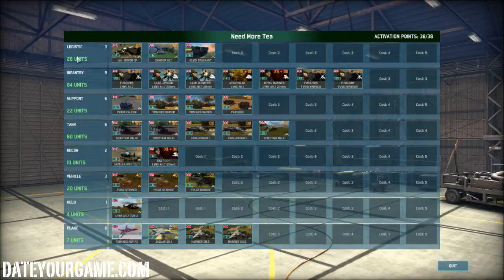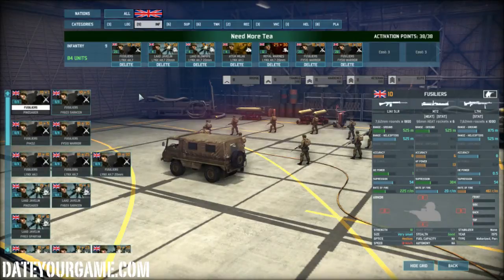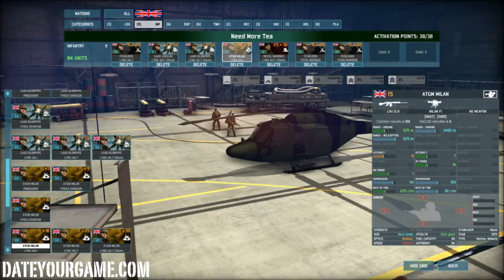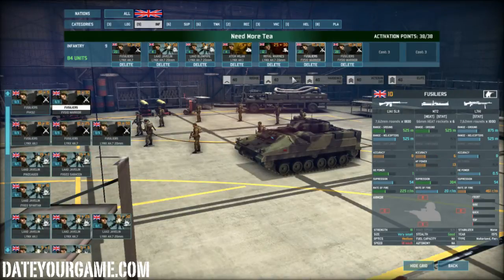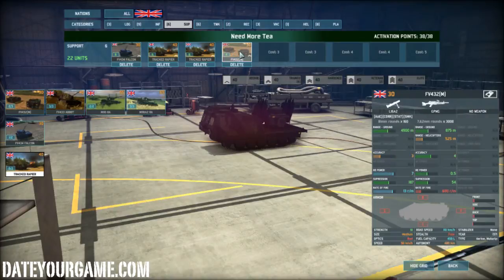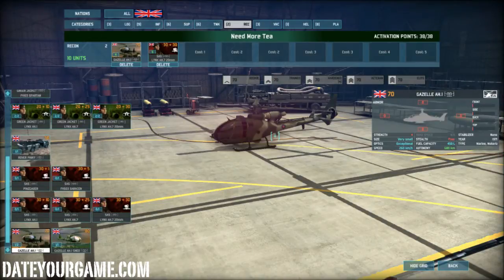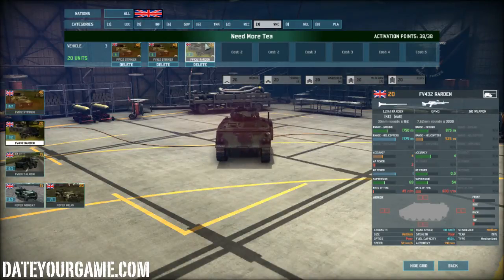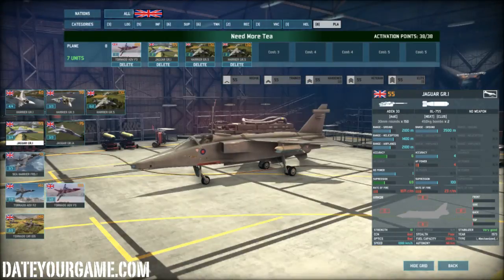(intro ) Wargame Airland Battle British Deck Creation Guide with Multiplayer Gameplay by Attila16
This is a series of video guide that talk about deck creation. In this guide I explain the reasoning behind my British deck